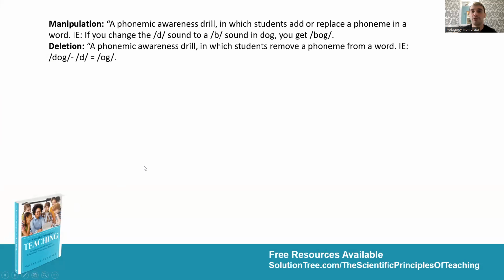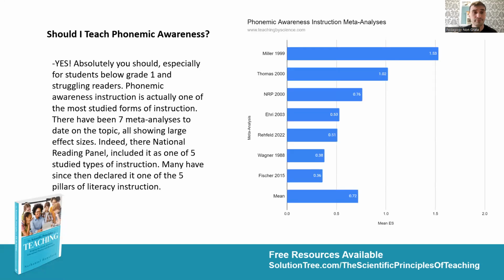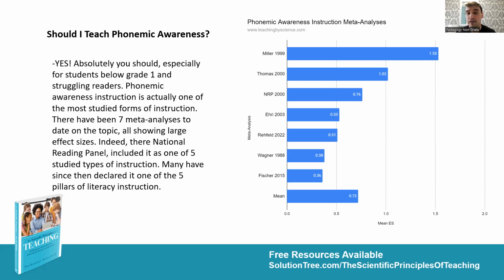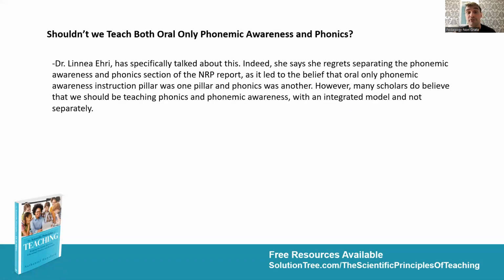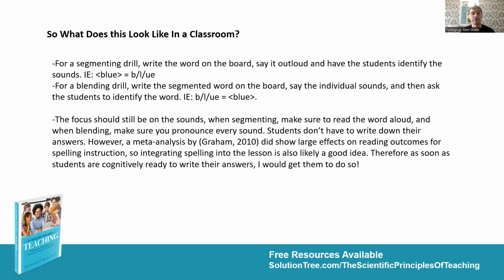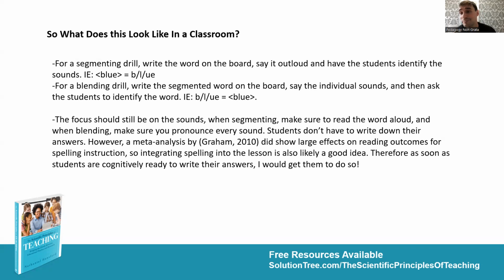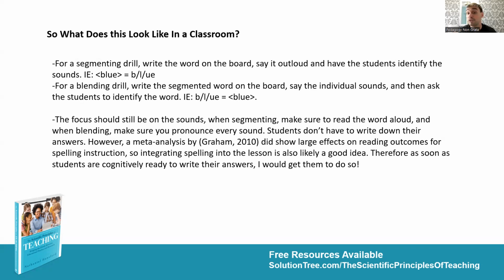Phonemic Awareness Instruction Explained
In this video, I summarize the research and misconceptions about phonemic awareness instruction.